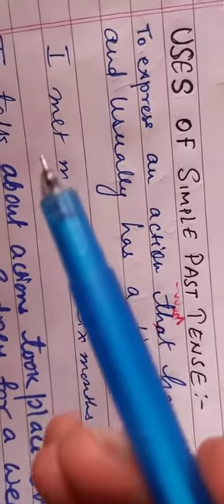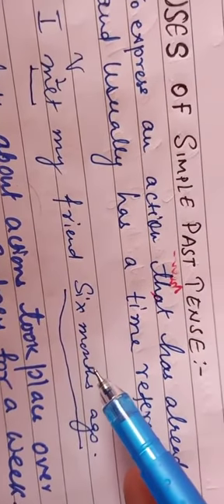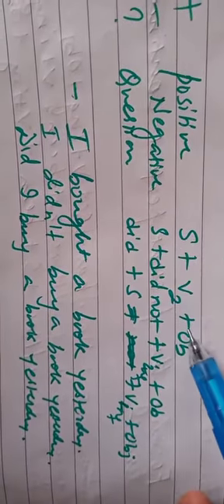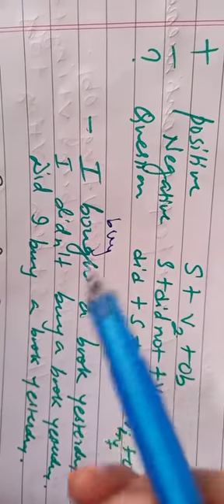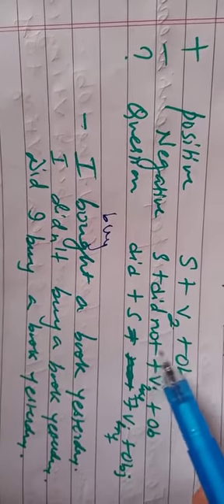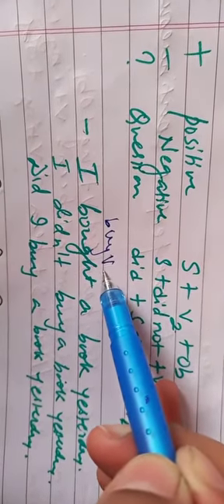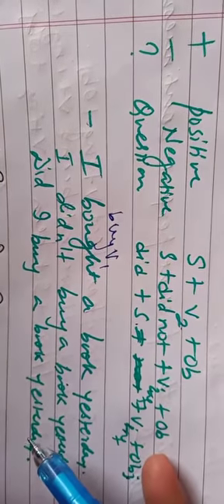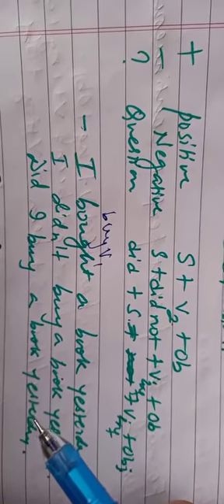Class 7 English Grammar Chapter 7 Part 1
y2mate.com - Standard vii English grammar lesson no7past and future tense part 1_1080p.mp4